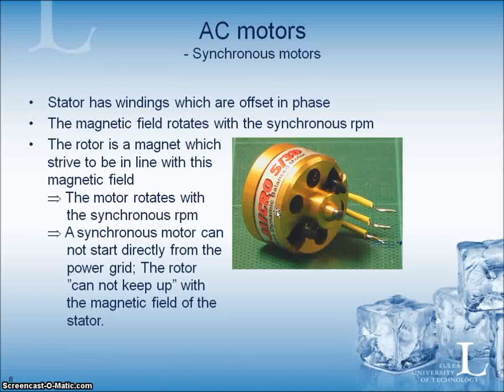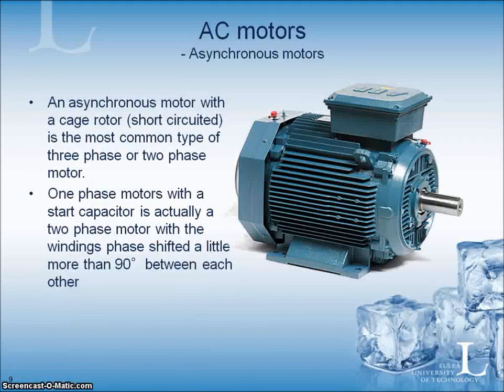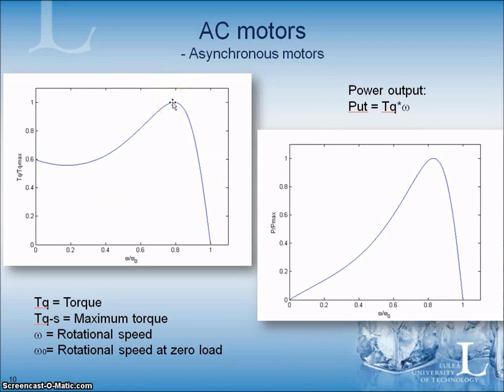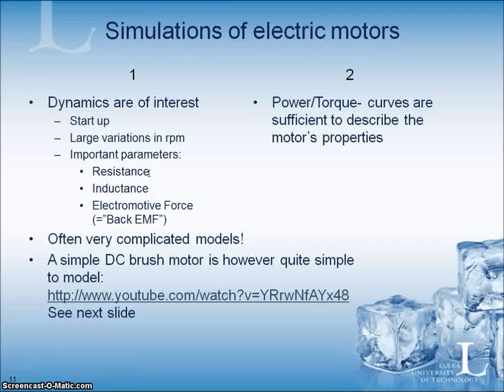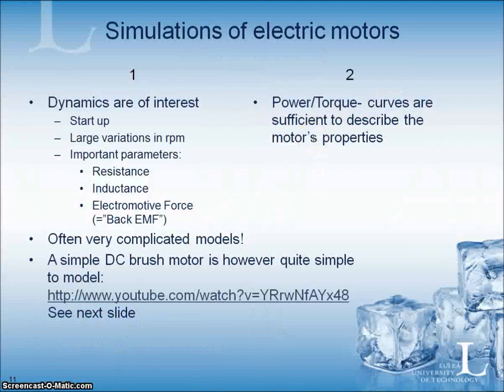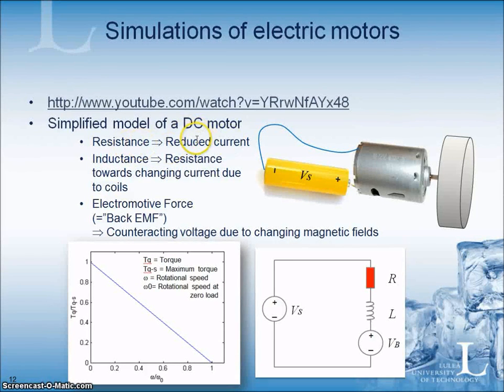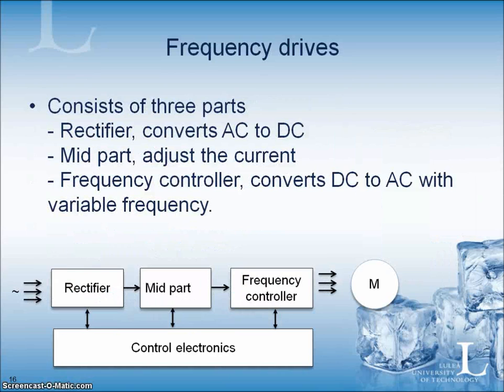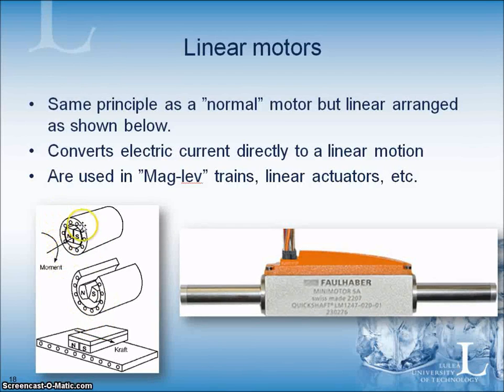Electric Motors - Part 2 - AC & Frequency Drives